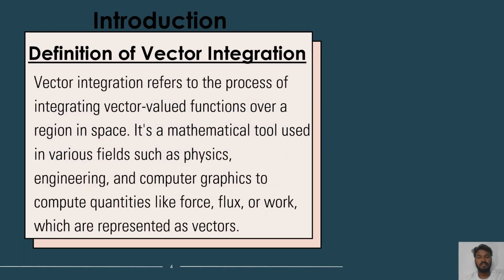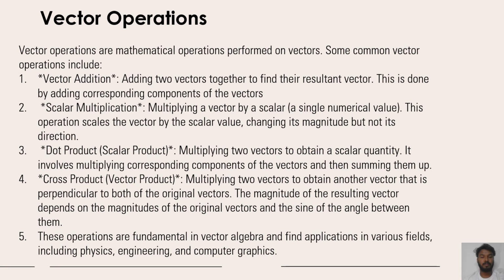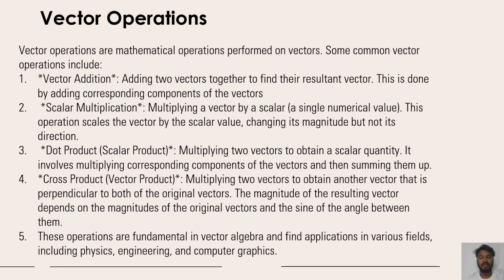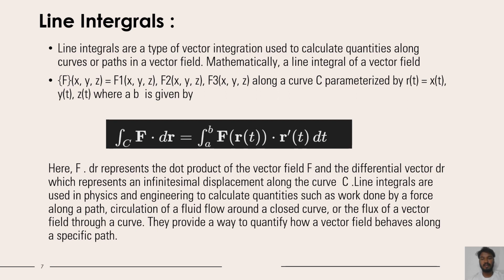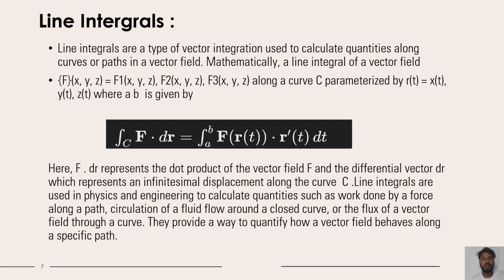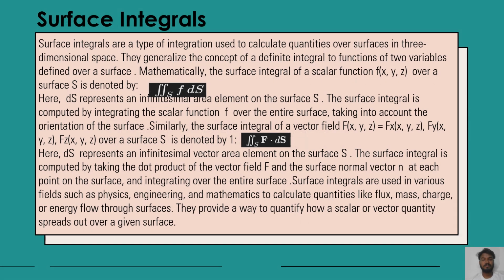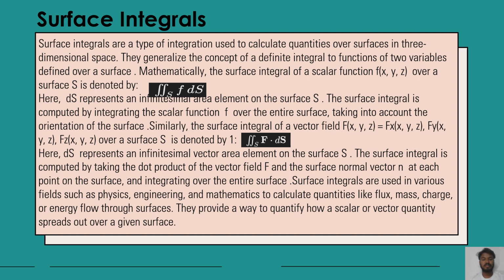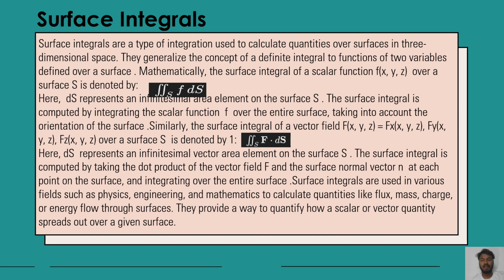VECTOR INTEGRATION || BY ARYAN UPPIN || MATHEMATICS || SVCE || ENGINEERING || BANGALURU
In this highly informative video, We study about vector integration

Let's work together towards a cleaner and greener future.